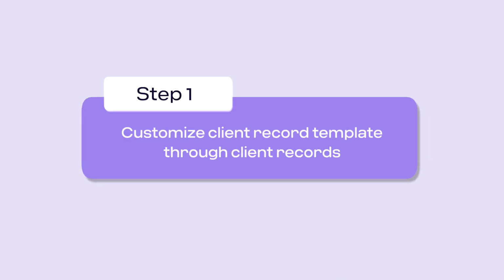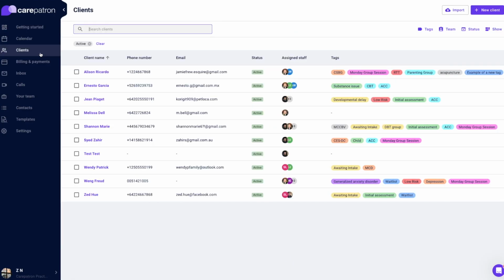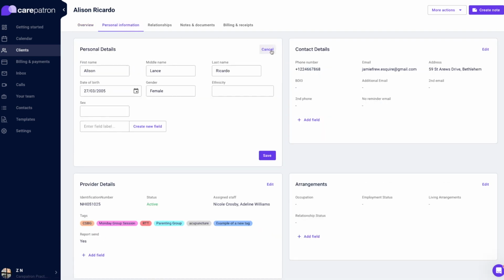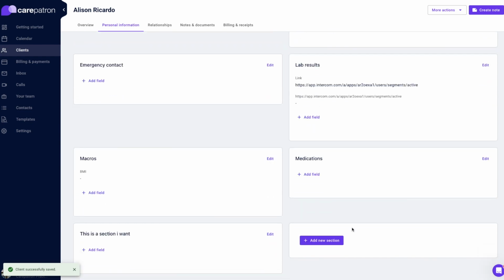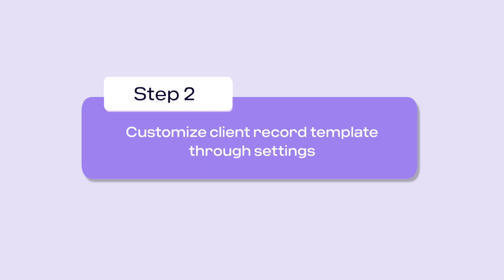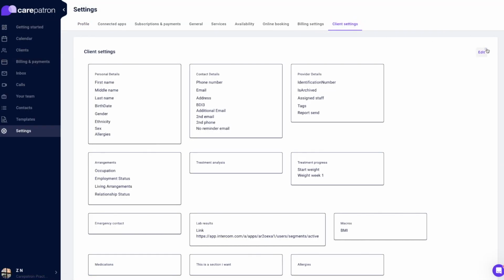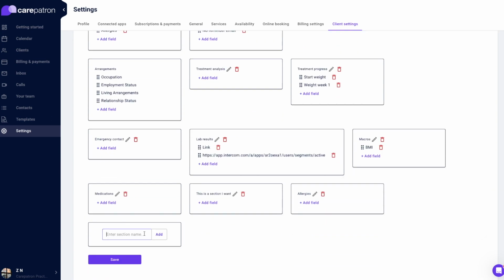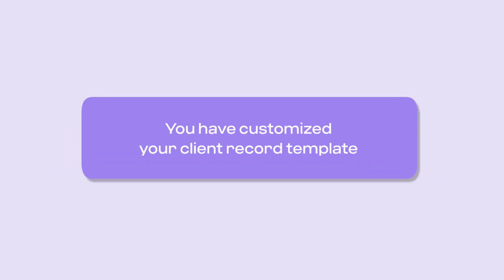Carepatron Tutorials: Customize Your Client Record Template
Learn how to customize your client record template on our Carepatron tutorials through this step-by-step tutorial.

Intro 0:00
Custoimze your client record template through client records 0:19
Customize your client record template through the settings page 0:41